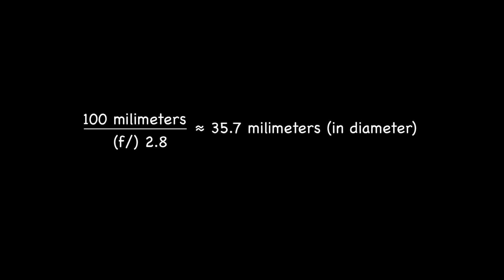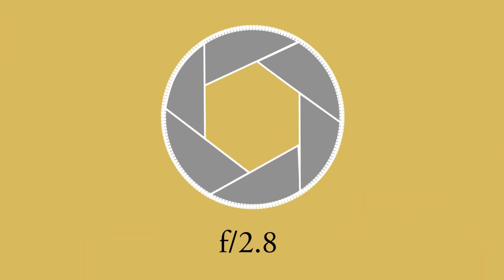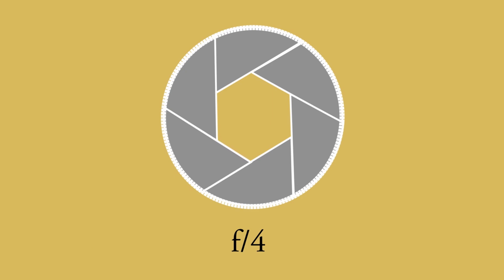Exposure Basics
Learn the basics of exposing your pictures.
Are you a beginner photographer?
Here you can learn about the basic functions in your camera that work together to get the exposure right in your photographs.
I will tell you the basics about the shutter, the aperture (f-stop) and the ISO settings in your camera, and why you should consider shooting in manual mode